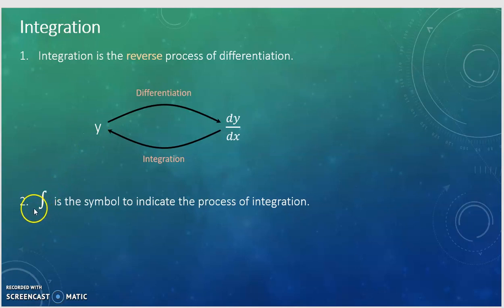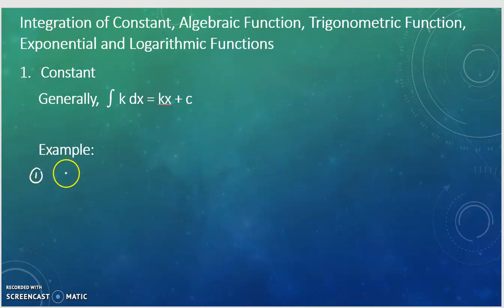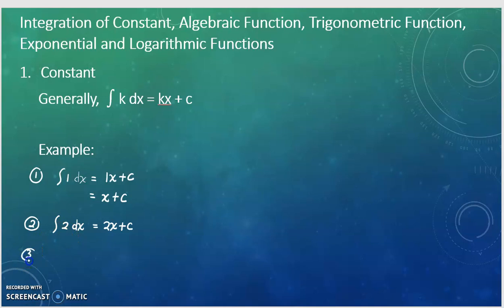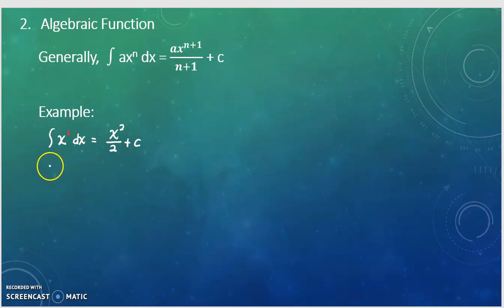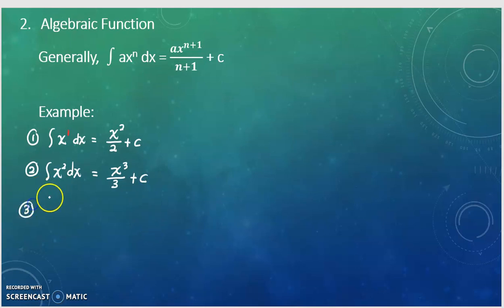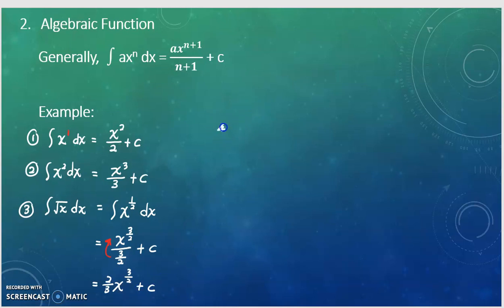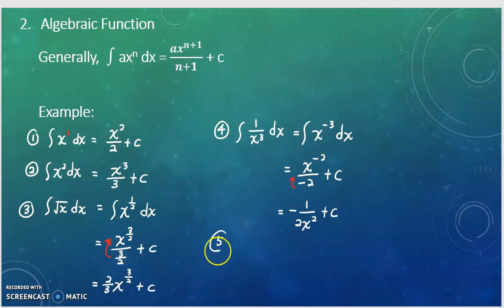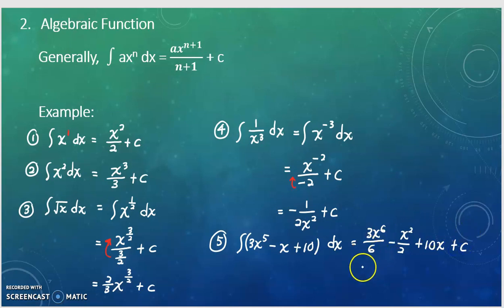35th video: MAT183 - Basic Integration - Constant & Algebraic Functions